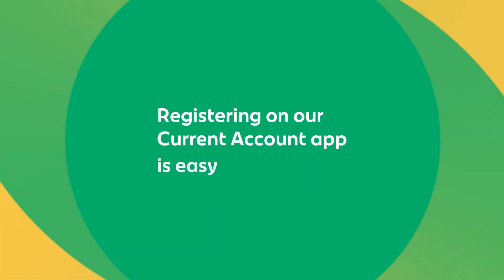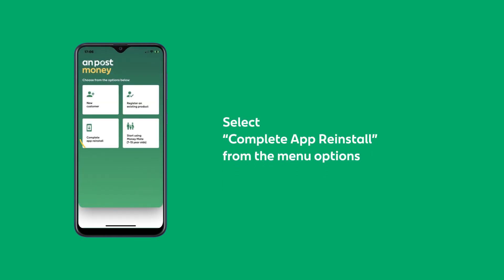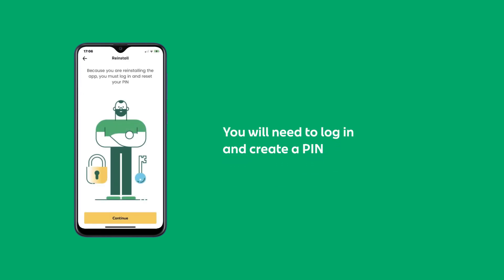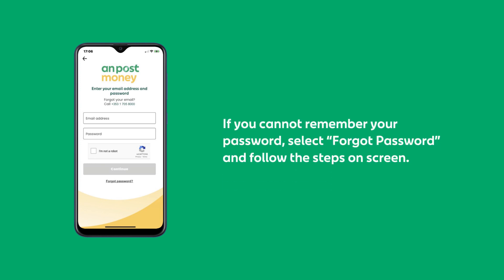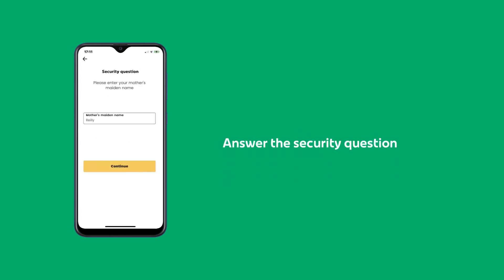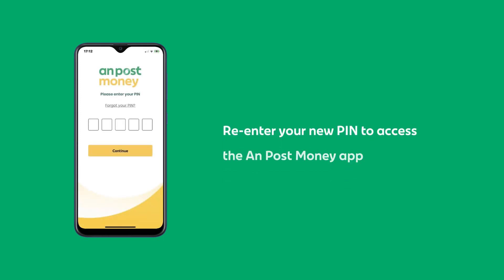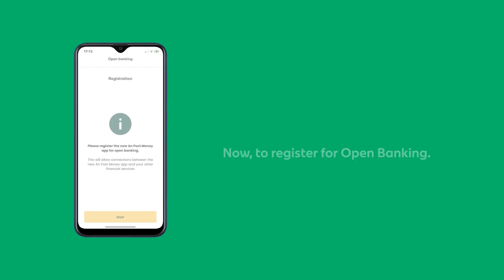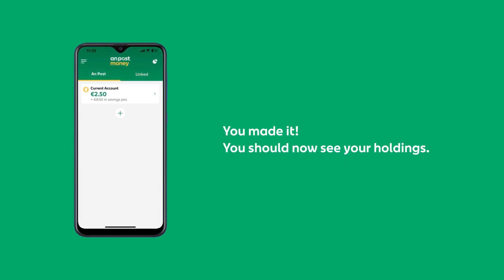How to uninstall and reinstall the An Post Money app.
A simple ‘How-To’ guide for uninstalling and reinstalling the An Post Money app